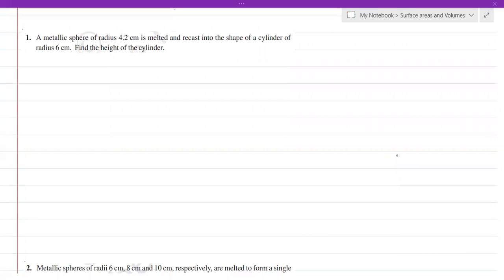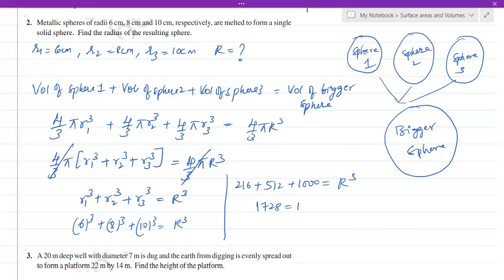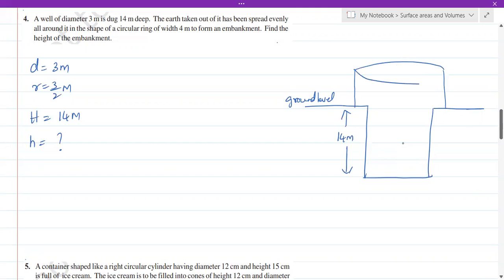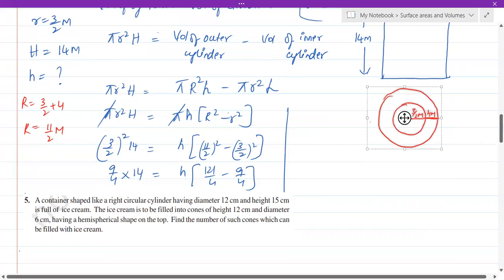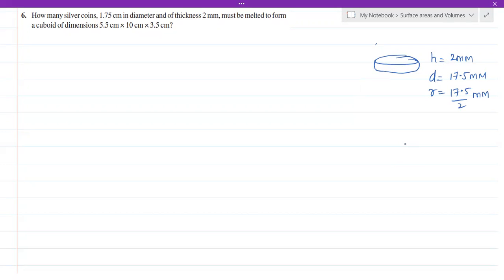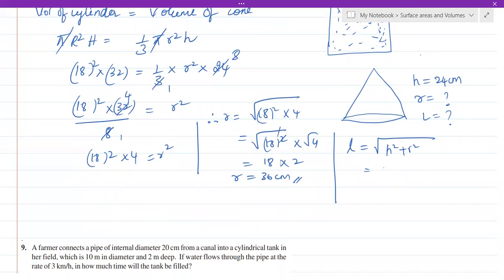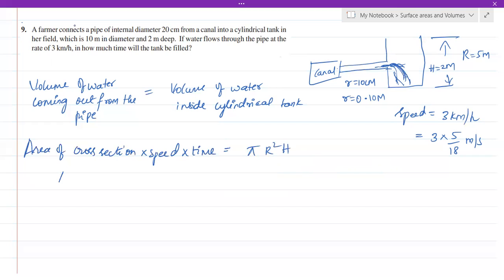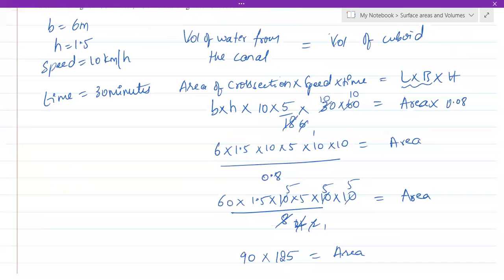Surface areas and volumes part 05